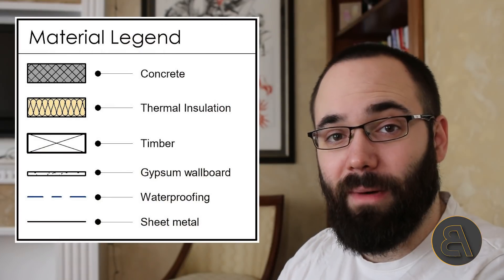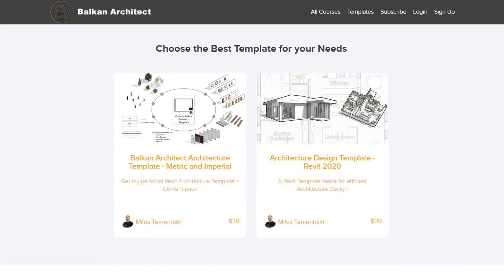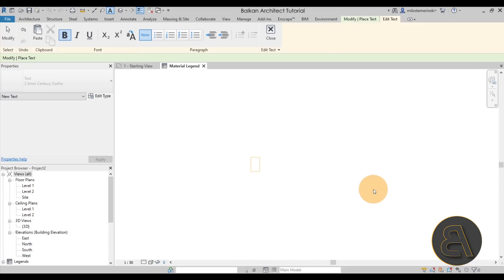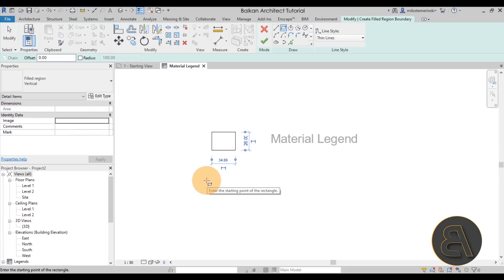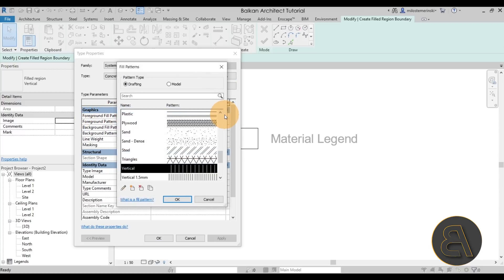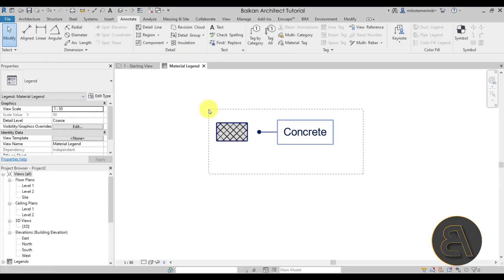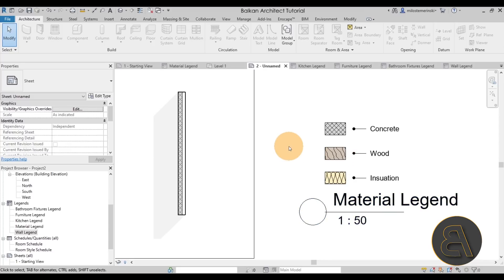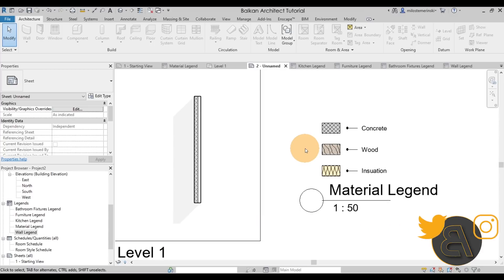Material Legend in Revit Tutorial